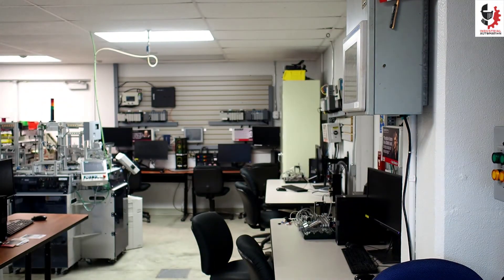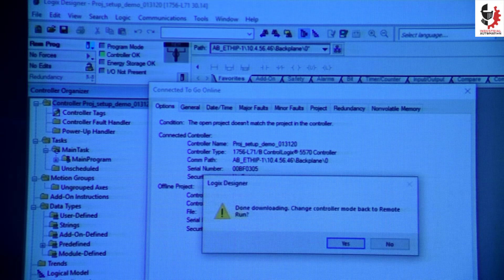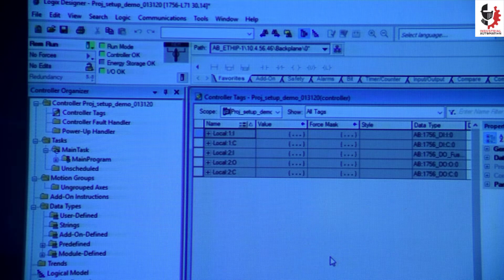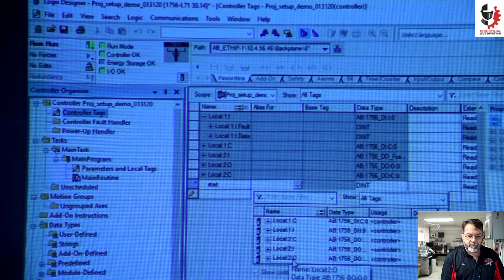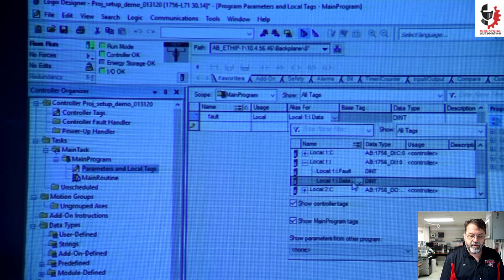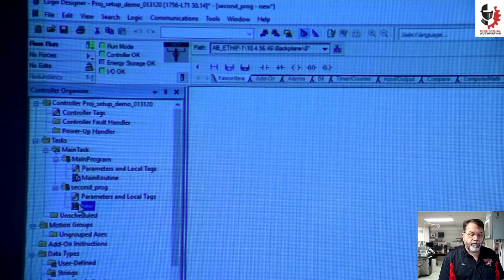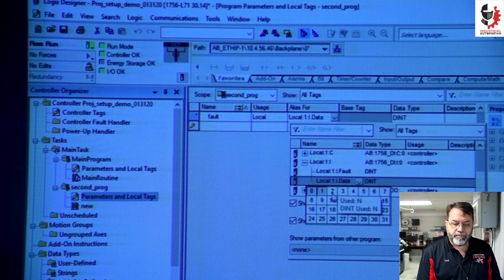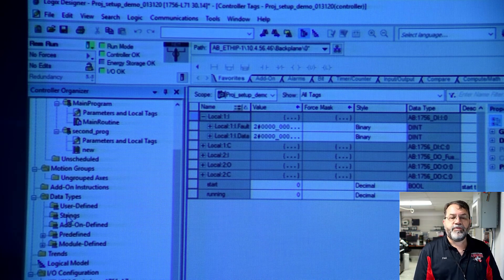Creating Tags in Studio 5000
Tutorial on creating tags with Studio 5000